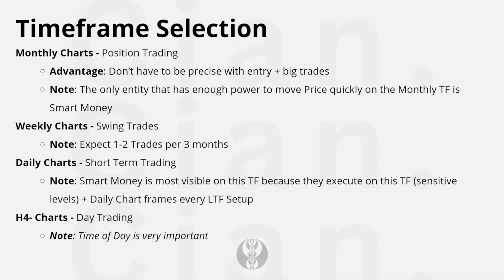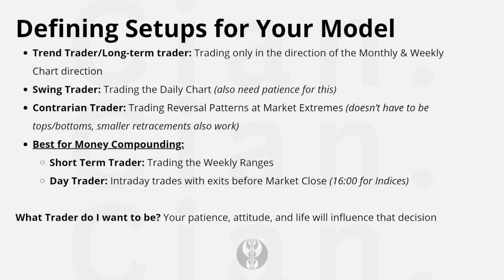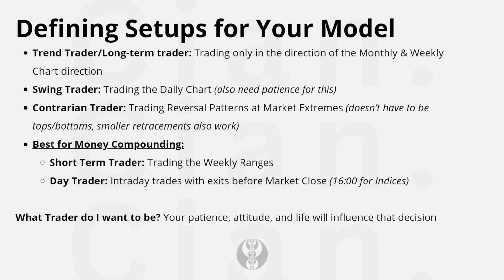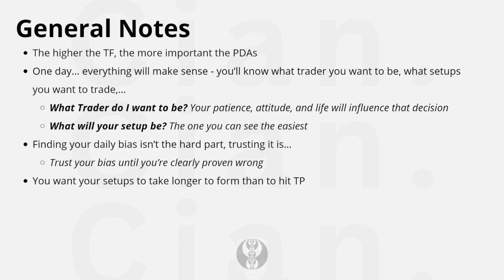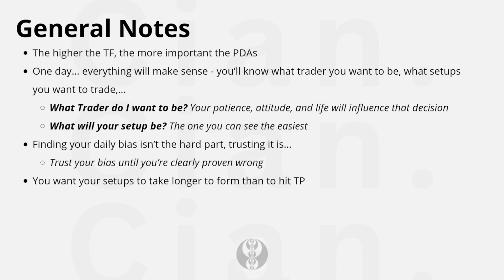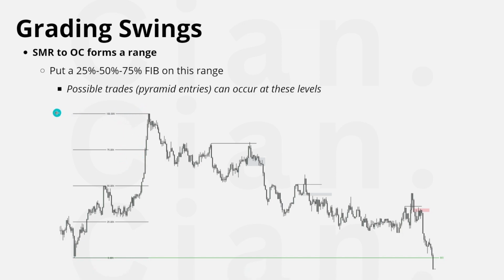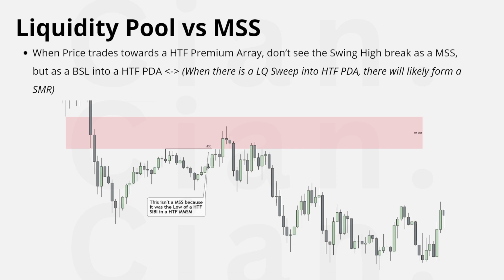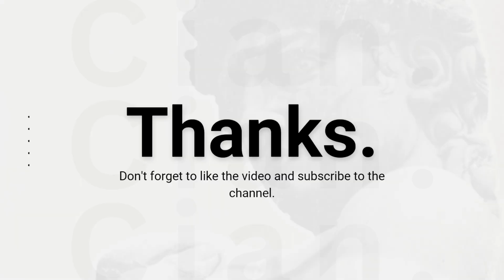ICT SUMMARY: Episode 1 of Core Content Month 3 | Timeframe Selection & Defining Setups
This is my summary of Episode 1 Core Content Month 3 ICT: Timeframe Selection & Defining Setups

*I used an AI Enhancer to improve my microphone quality, so I apologize if it's sometimes a little glitchy*

Timestamps:
00:00 - Intro
00:15 - Timeframe Selection
01:18 - Defining Setups for Your Model
02:40 - General Notes
04:23 - Grading Swings
05:13 - Liquidity Pool vs MSS
06:04 - Outro